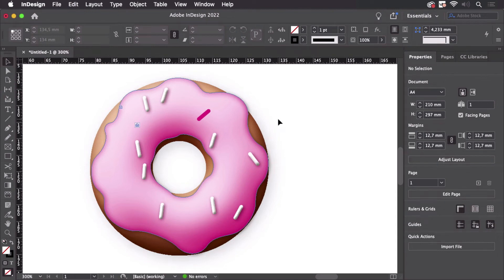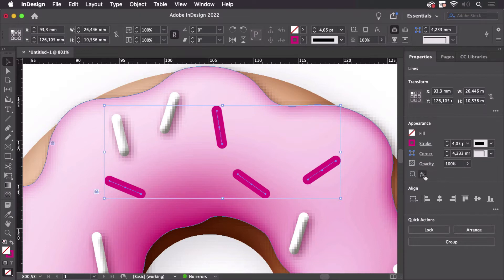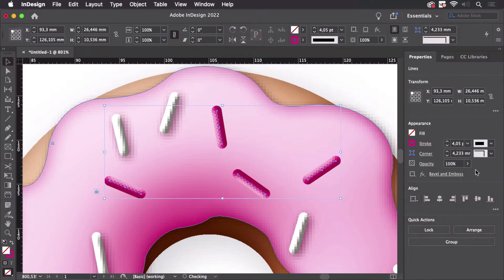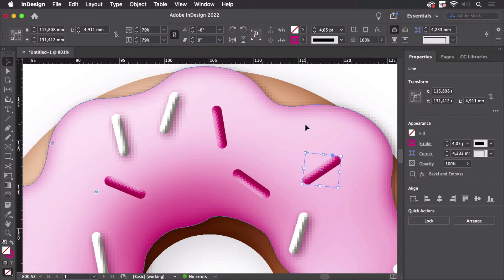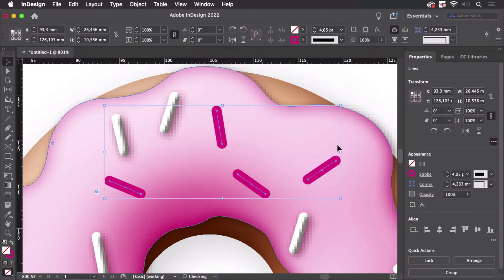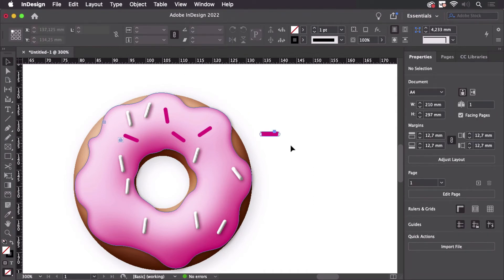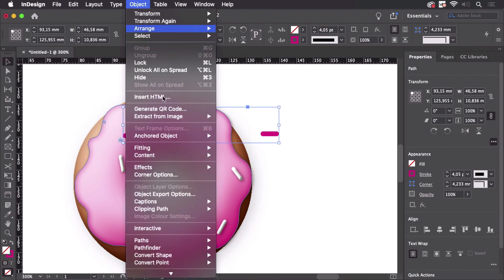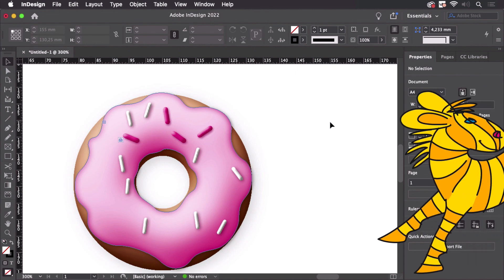How to Fix Lighting Problems in InDesign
InDesign’s Bevel & Emboss Effect doesn’t always generate the desired lighting. The light originates from the wrong direction. In this video I’m showing two methods to fix that.